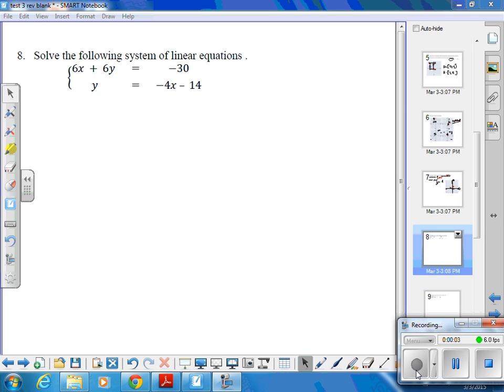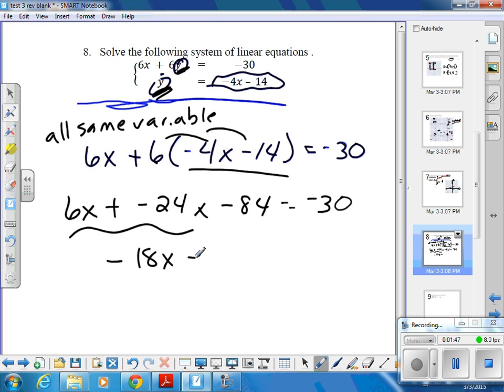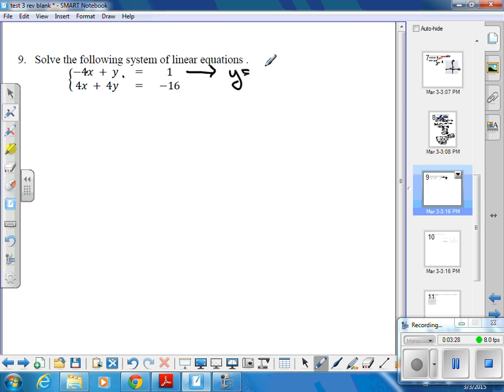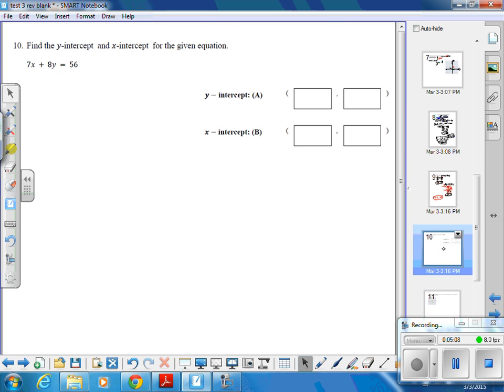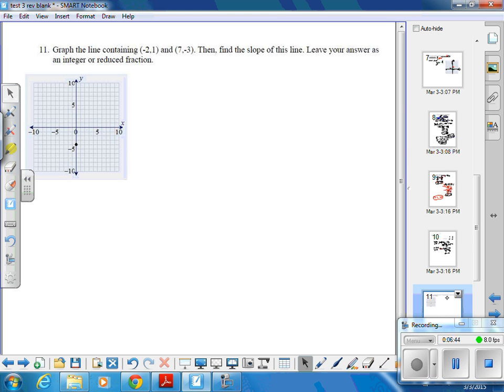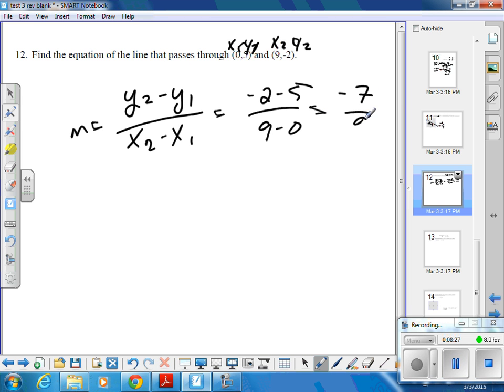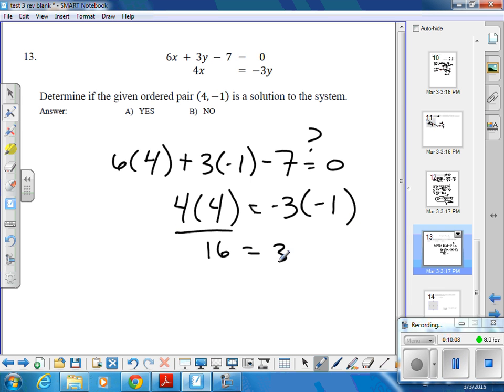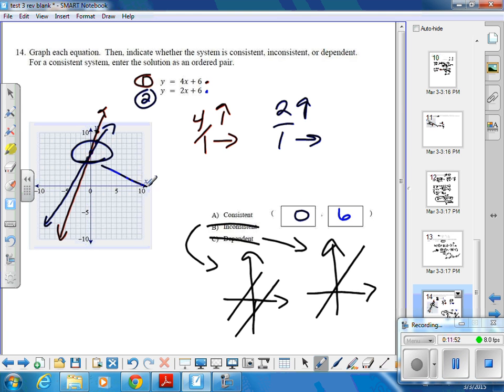MAT 111 CH 4 P 2